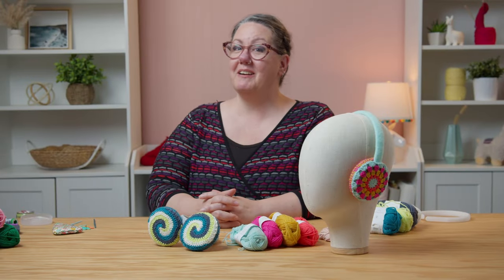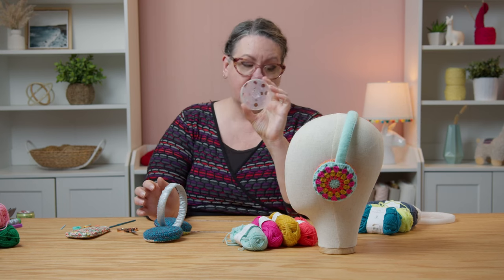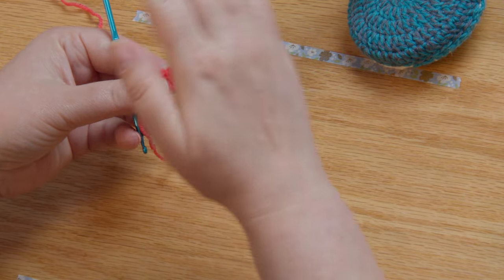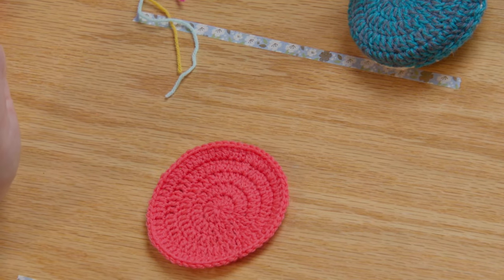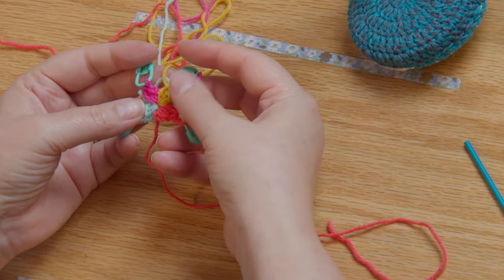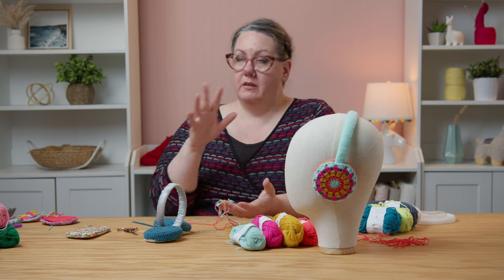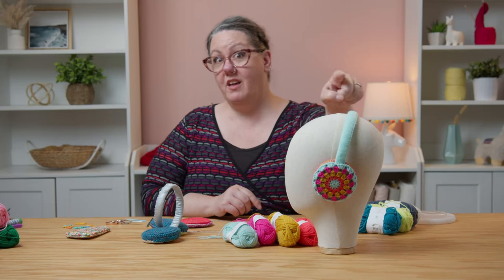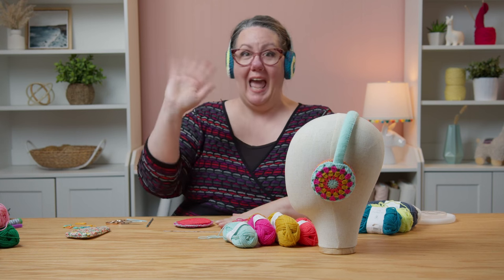Episode 1: Ear Muffs Crochet-Along with Sara Delaney | One Big Happy Yarn Co.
00:00 Intro and Supplies
0:11 Basic Construction
04:50 Sliding Ring/Magic Ring
07:33 Joining/Working in the Round
09:59 Round 3
11:51 Spiral Circle
14:31 Closing up Magic Ring
15:49 Round 2 of Spiral Circle
20:33 Round 3
23:14 Finishing the Spiral Circle
24:46 Weaving in Ends

~About the Ear Muffs Crochet-Along~
Crochet your own adorable, and warm earmuffs! Choose from a modern spiral motif or a colorful classic granny circle.